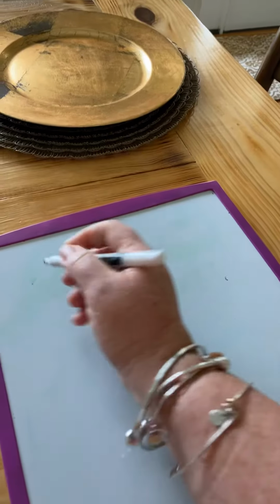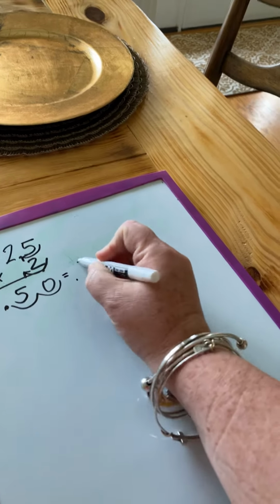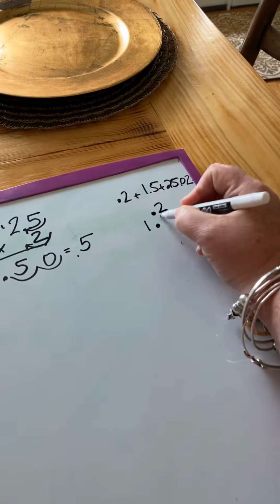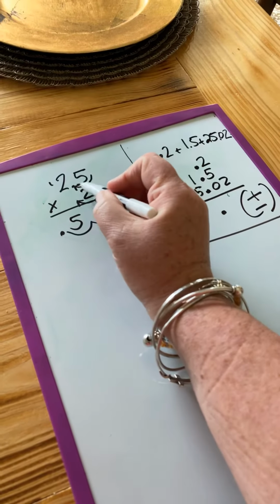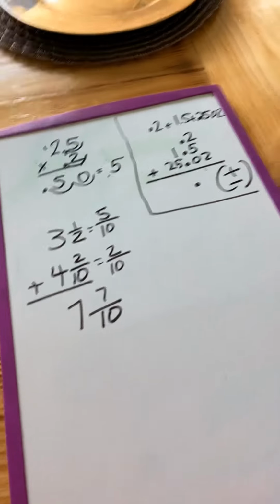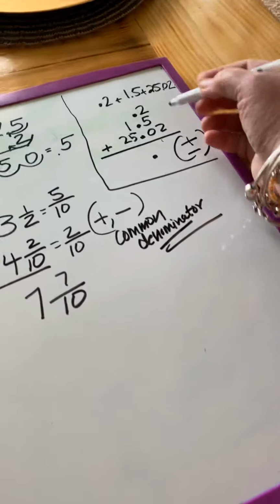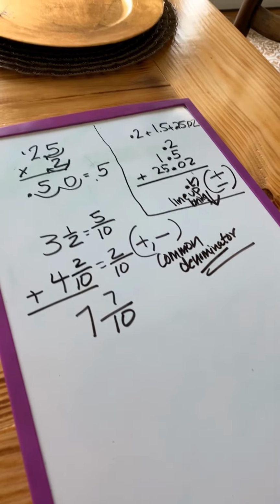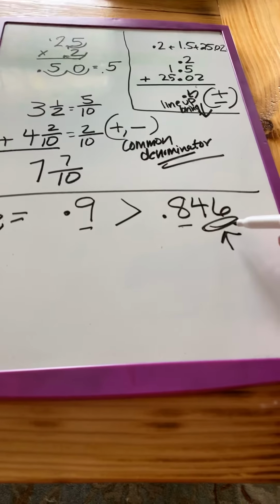March 31, 2020